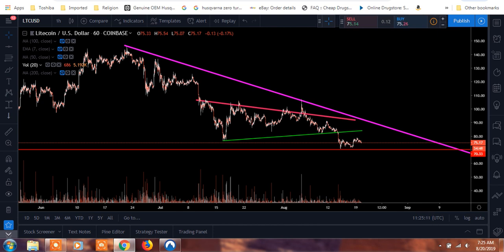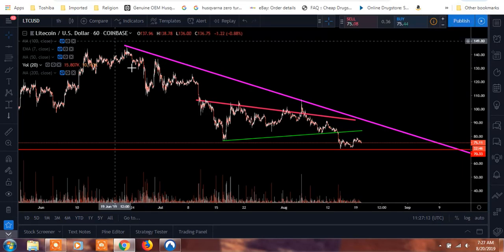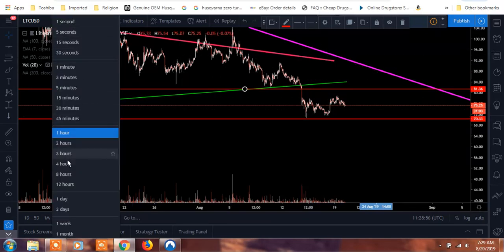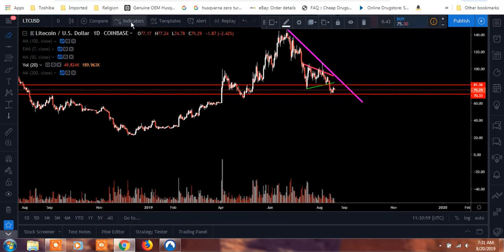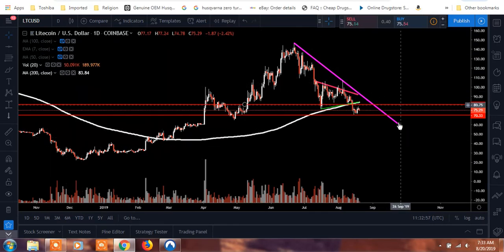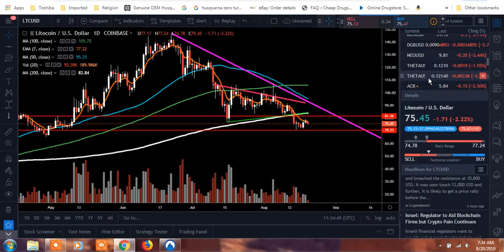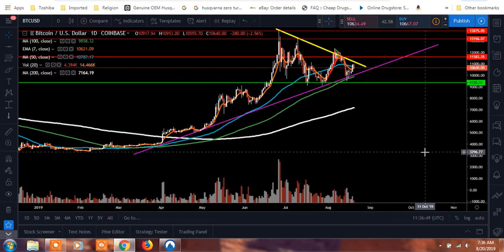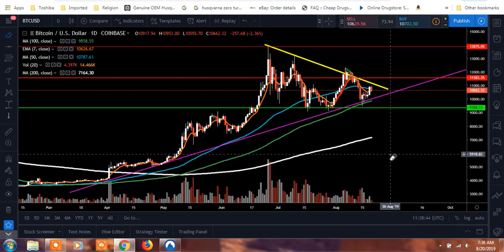LITECOIN + BITCOIN UPDATE!! IMMINENT LITECOIN + BITCOIN MOVES?? STAY ALERT!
LITECOIN + BITCOIN UPDATE!! IMMINENT LITECOIN + BITCOIN MOVES??  STAY ALERT! WE ARE AT CRITICAL AREAS! CAN LITECOIN CONTINUE TO HOLD THE 0.618 FIB??

Litecoin- 0-9minutes
Bitcoin- 9.15 on.

Entertainment only!

Romans 10:13